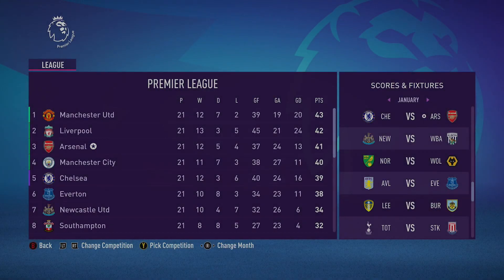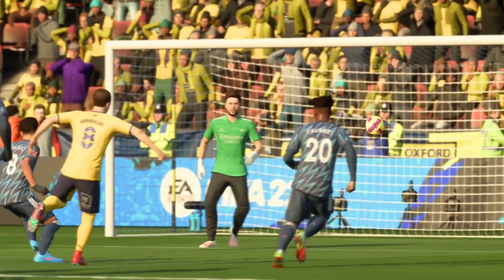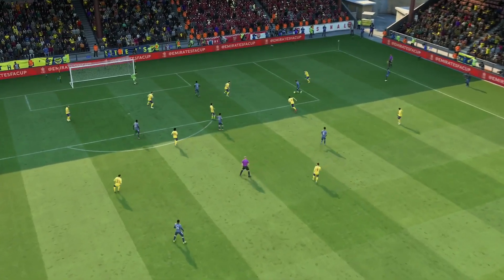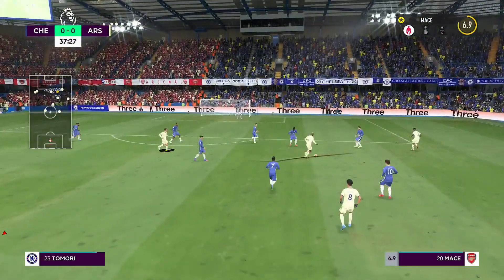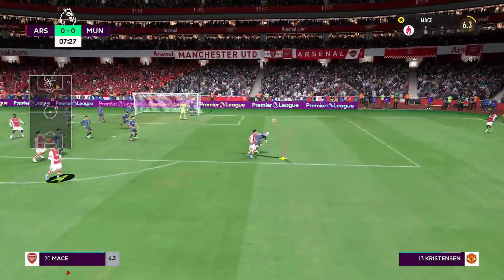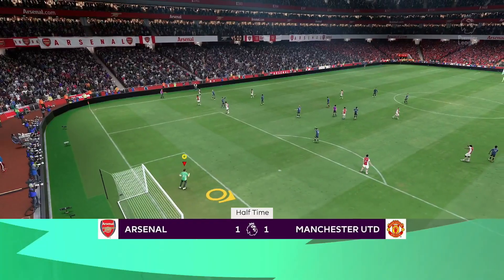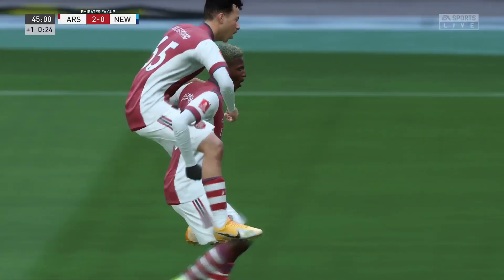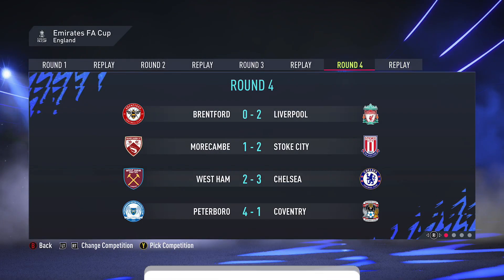THIS NEEDS TO BE FIXED!!! - Goalkeeper Career Mode - FIFA 22 #51